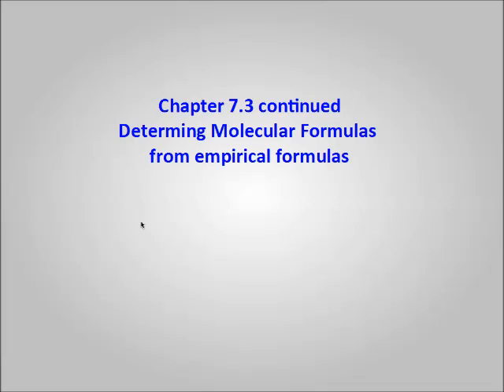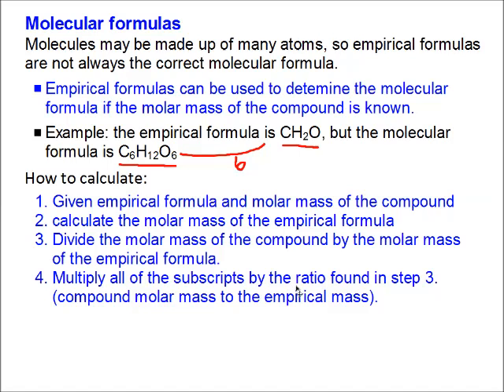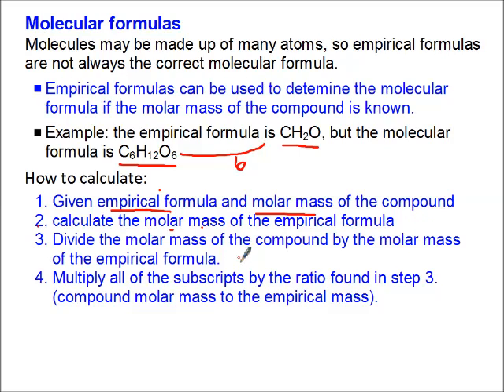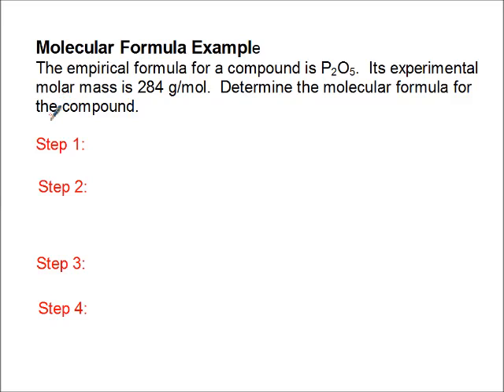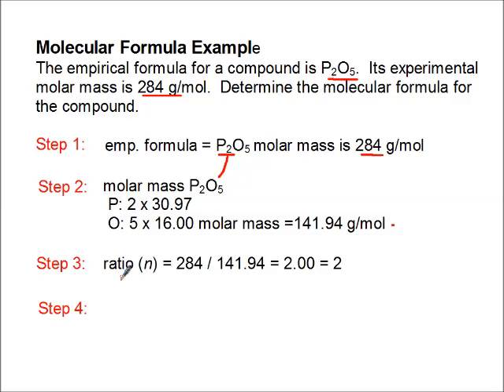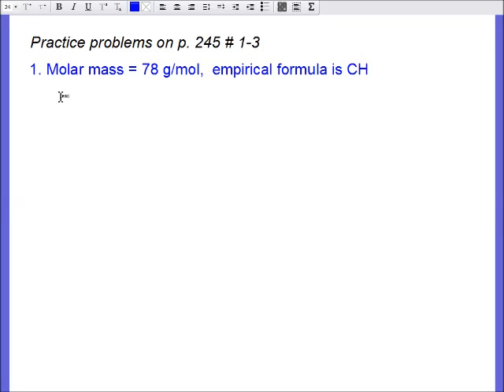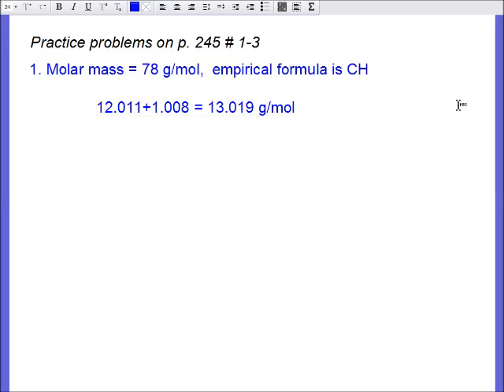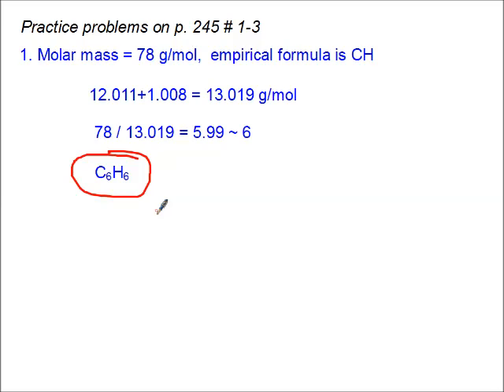VOD7 3c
Molecular formulas section 7.3